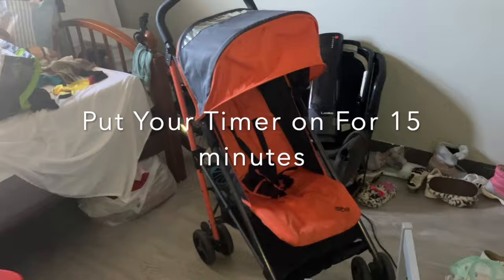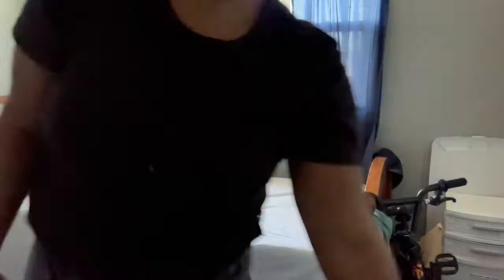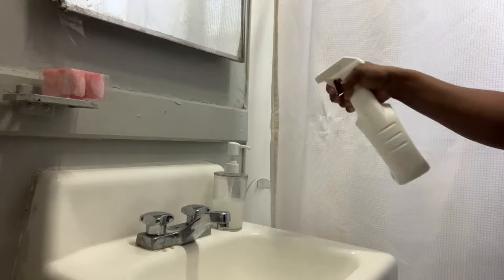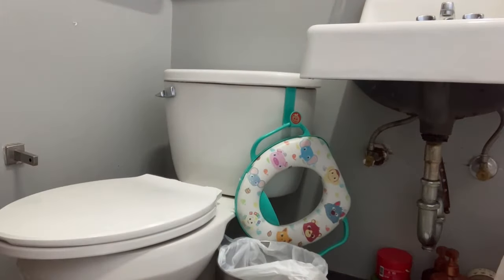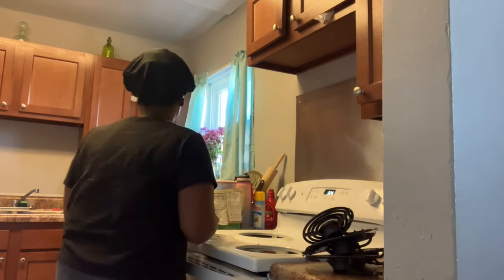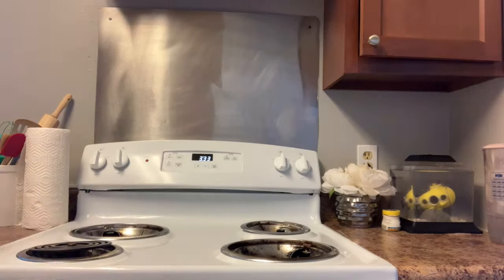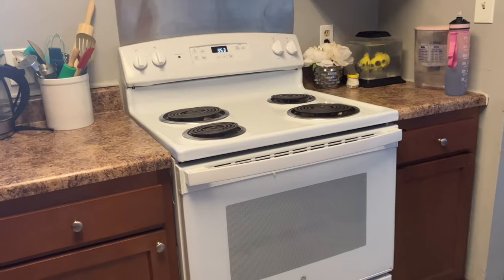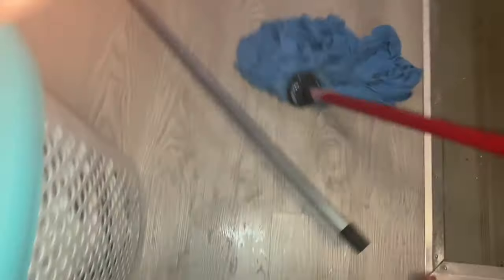HOW I GET MY HOME CLEANED FAST|MY SPEED CLEANING ROUTINE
Today I am showing you How I Get My Home Cleaned In a Hurry And My Speed Cleaning Routine! I typically speed clean every other week or when I am in a hurry cause a guest is coming over.
My Speed Cleaning Checklist
Bedroom-5-15 mins
-Make bed
-Put away clutter
-Dust/Clean surfaces night stand, dressers
-Vacuum/Sweep

Bathroom-5mins
-TOLIET
-Mirrors
--SINK
-Sweep

Kitchen-15mins
-Dishes
-Stove
-Wipe surfaces:counter, microwave, fridge

Living Room/ Dining/office 5mins
-Gather and put away clutter
-dust/clean surfaces